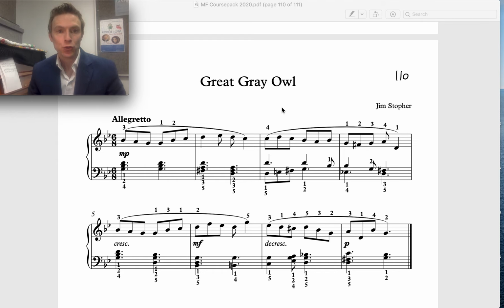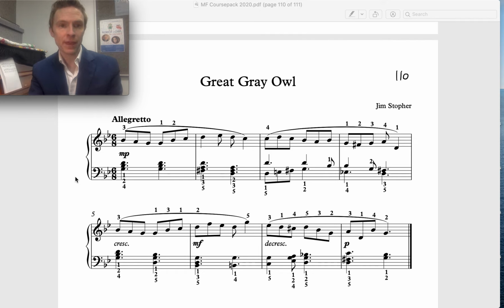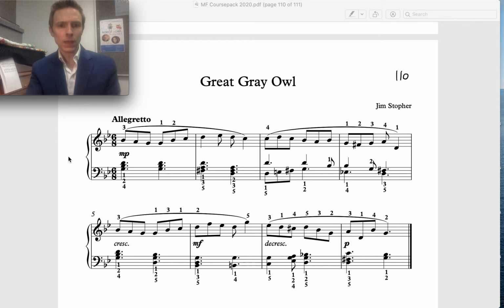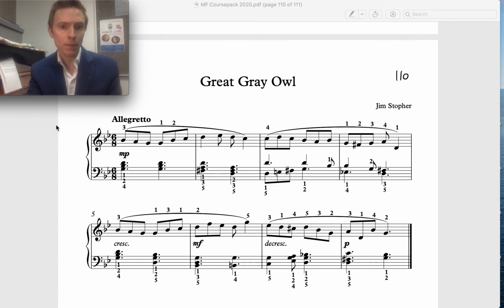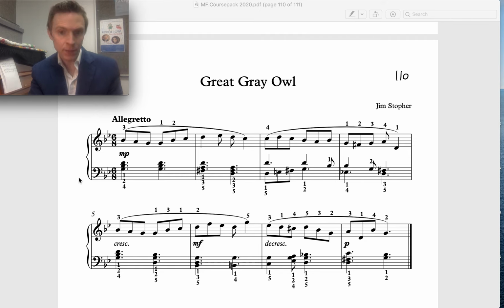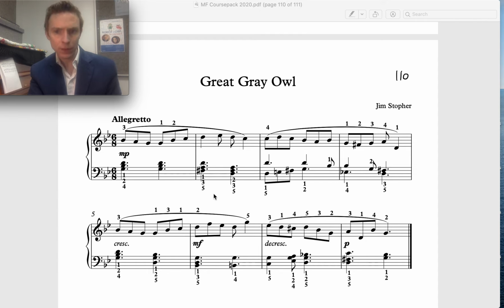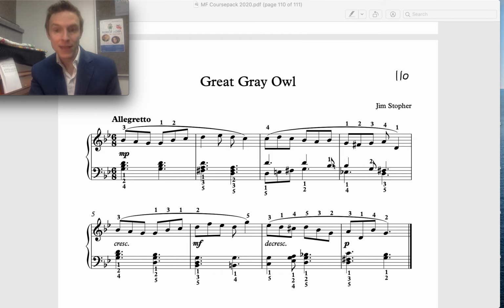Music Fundamentals Great Gray Owl Piano Tutorial (Part 1/2)